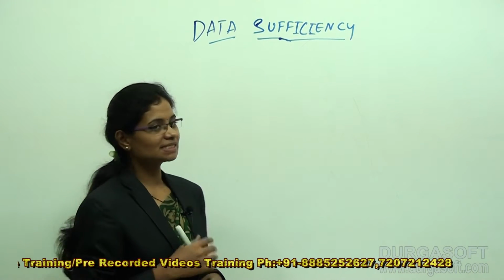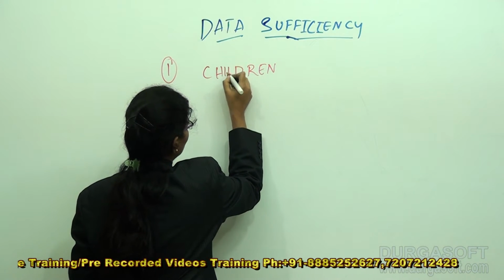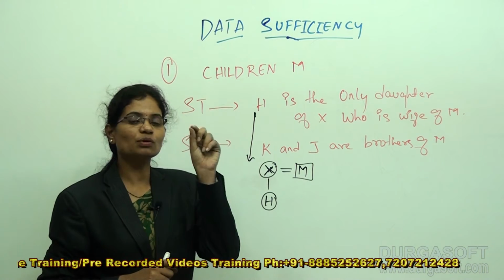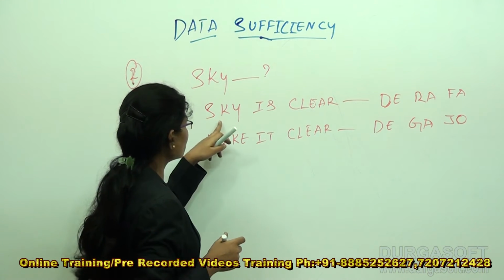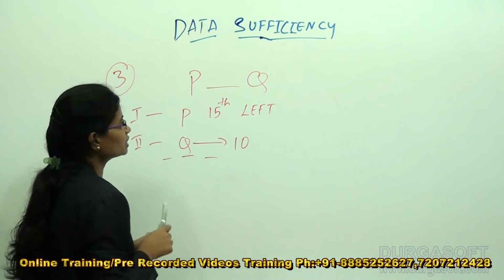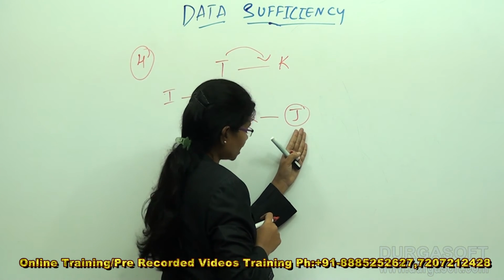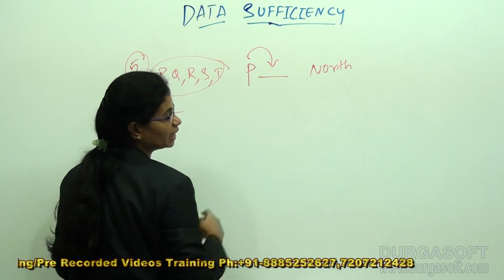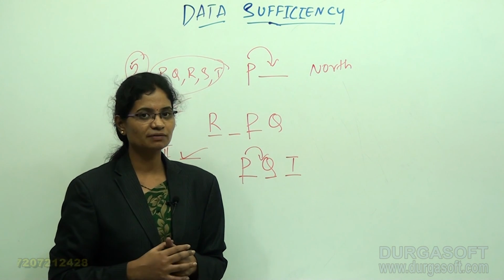Campus Recruitment Training (CRT) |Aptitude| Data Sufficiency by Neelima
This Video explains Campus Recruitment Training (CRT) - Aptitude | Data Sufficiency. This CRT Training Tutorial delivered by our Trainer Nileema.

Trainer Name : Nileema
Course : Campus Recruitment Training (CRT)
Topic : Data Sufficiency
Methods of Training : Inclass, Online, Video based training

Location : 2nd Floor, Canara Bank Building, S.R Nagar, Hyderabad-500032